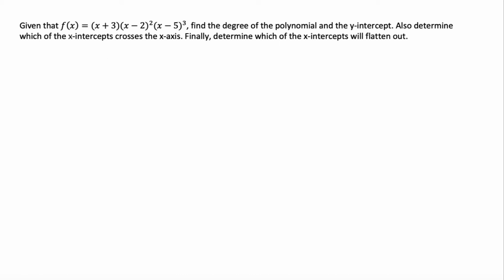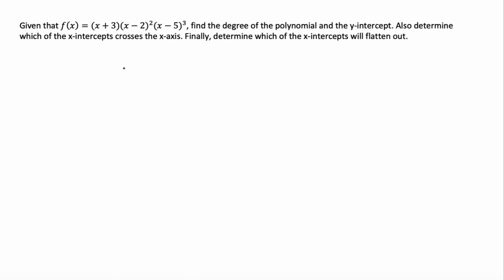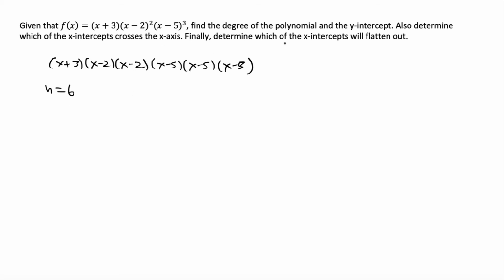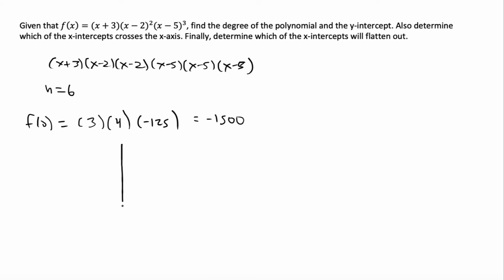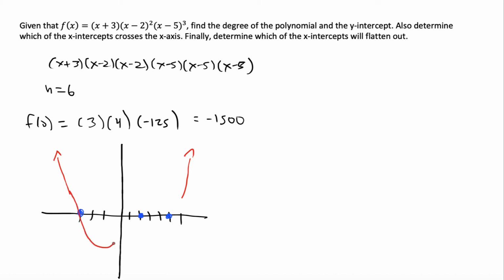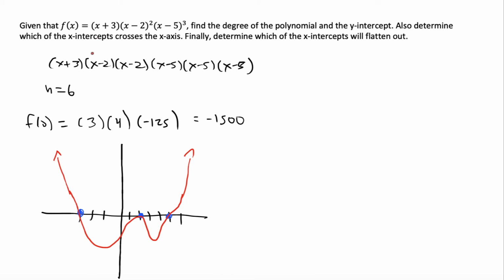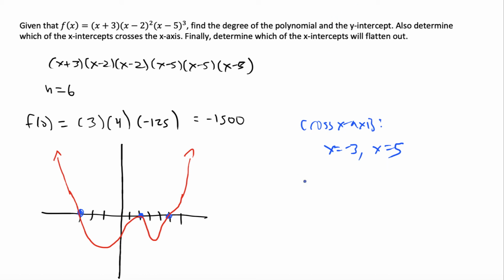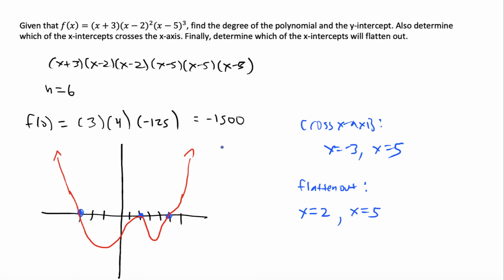126 4 4 1